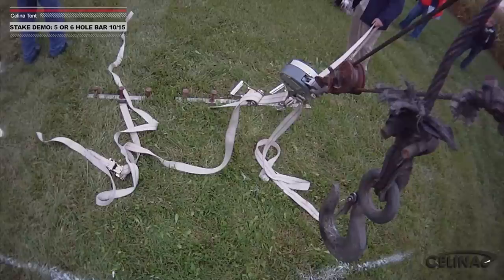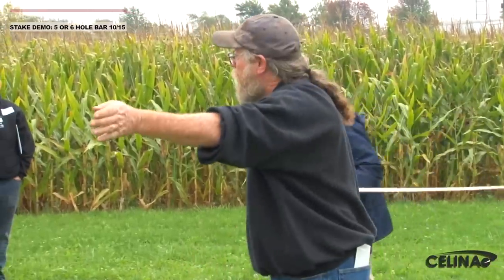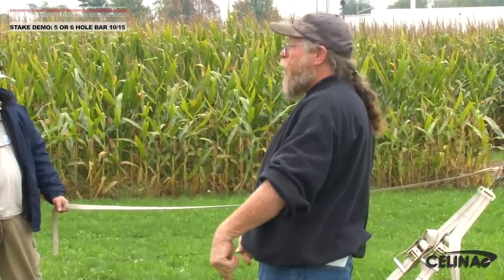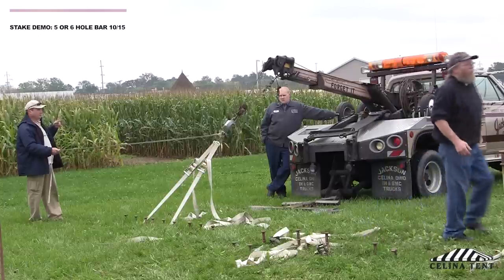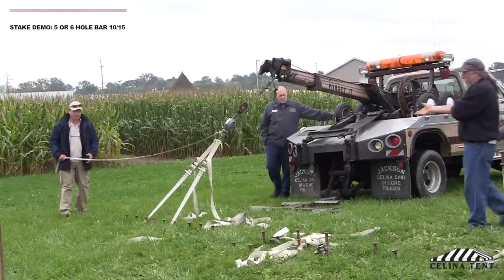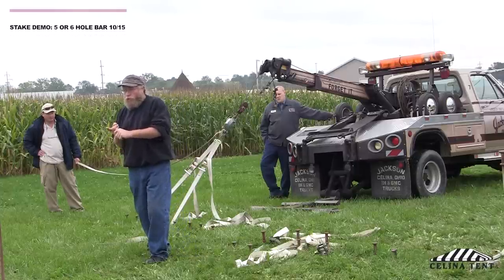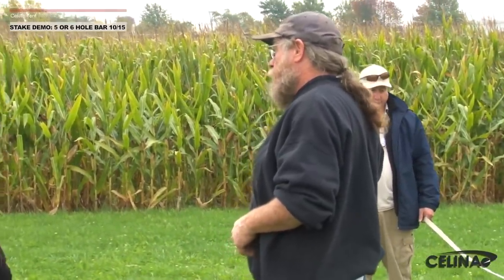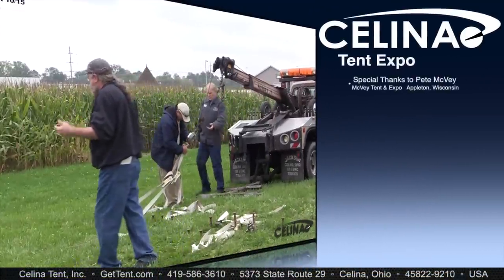Stake Pull Demonstration (12/15) Five or Six Hole Bar Staking